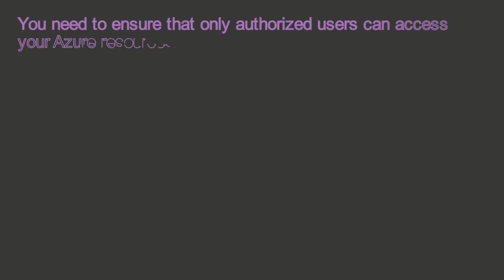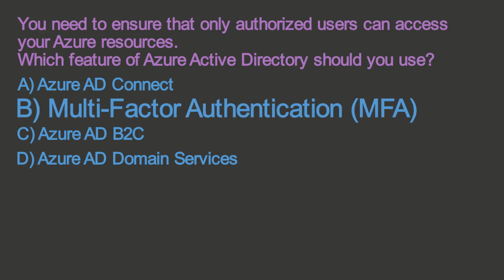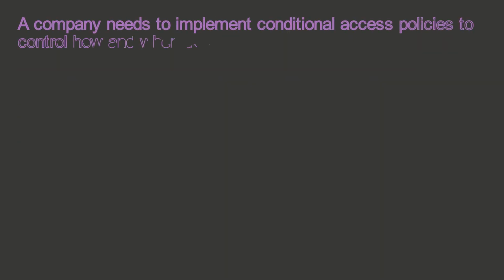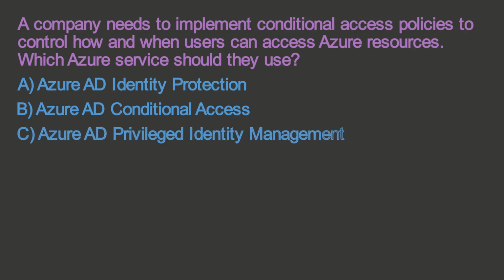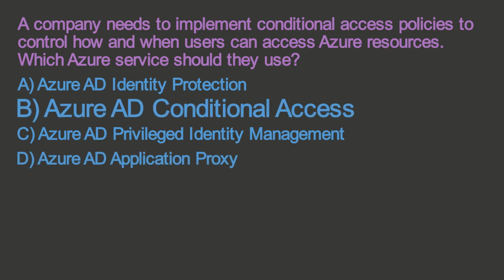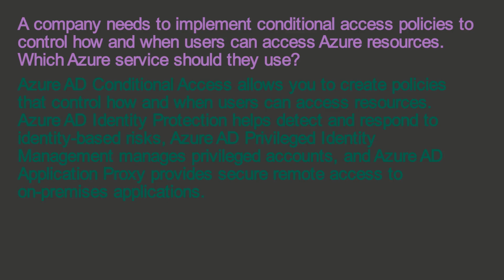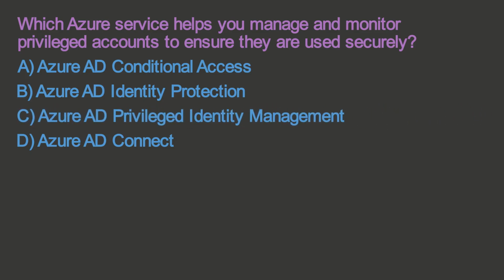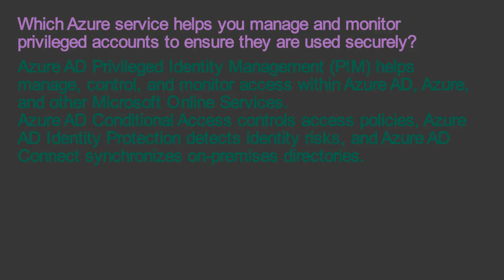AZ 900 Q&A 2 23 Describe Azure Identity Access And Security